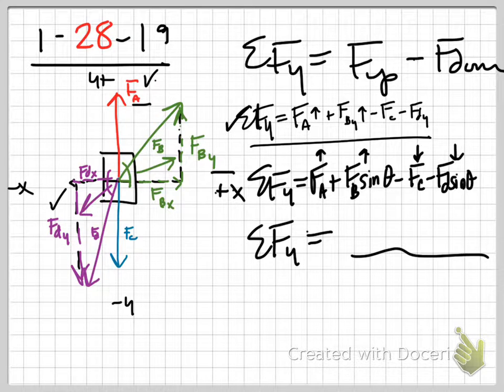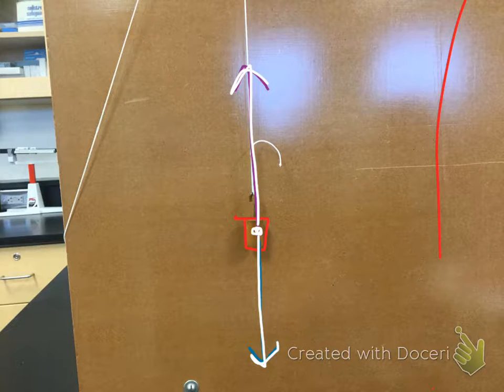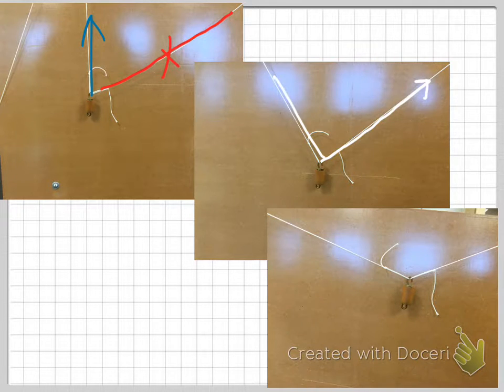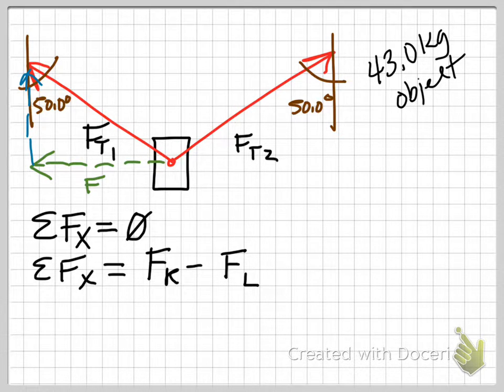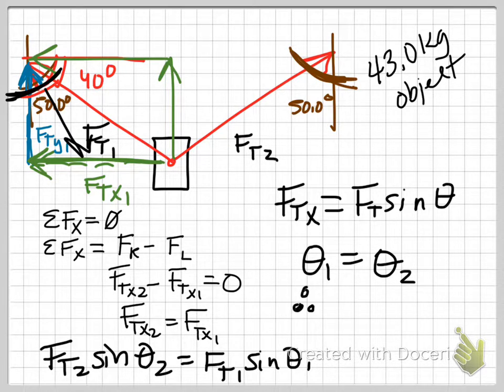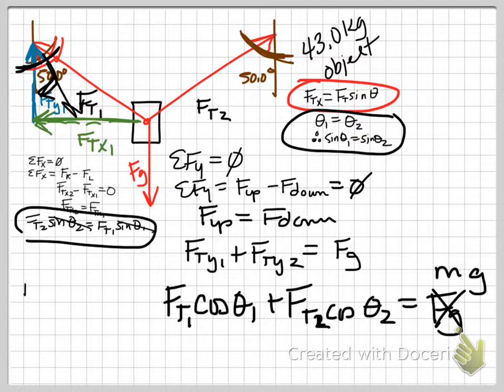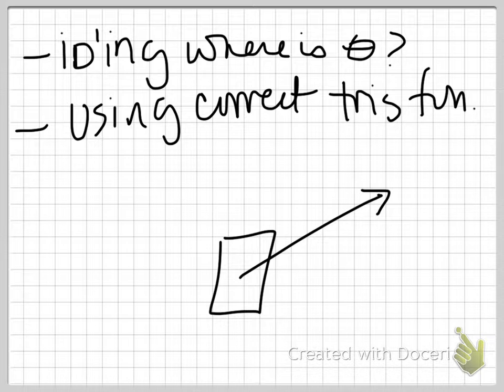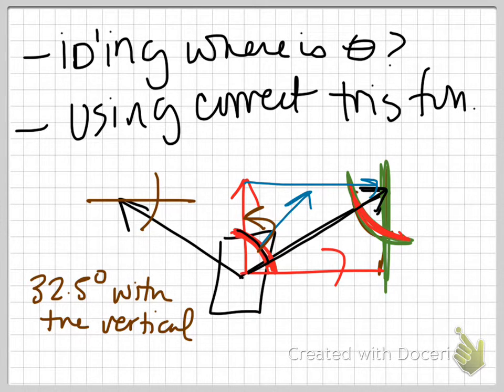physics 1-28 force of tension help